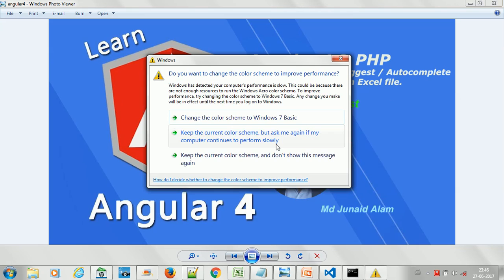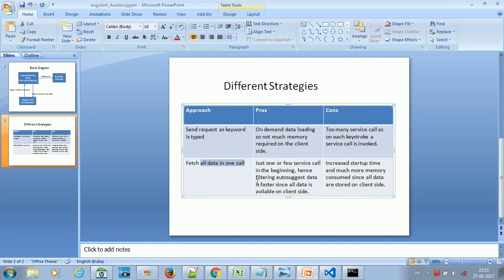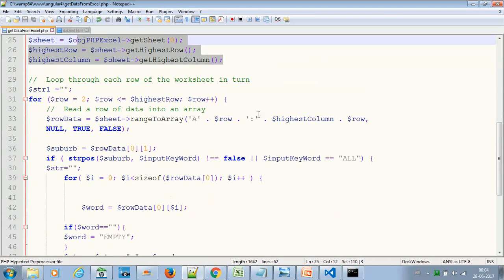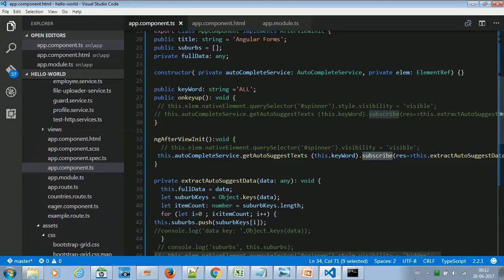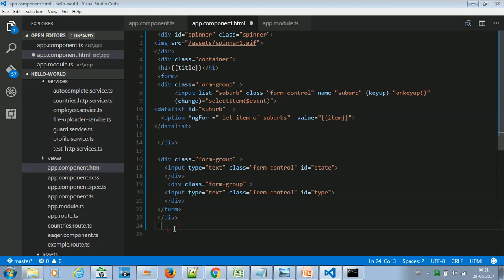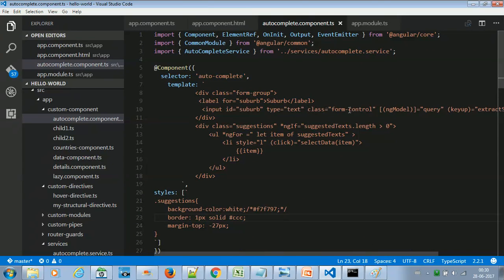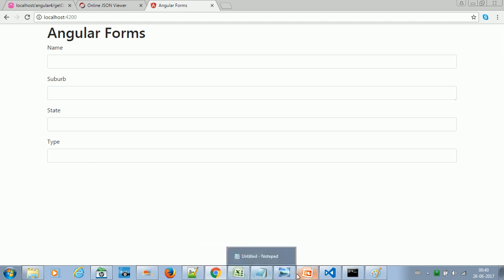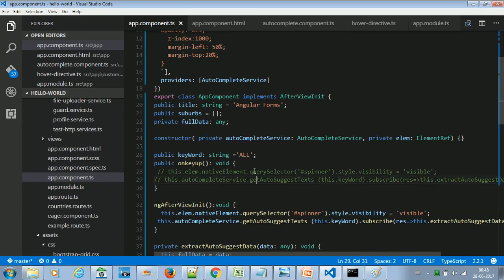Angular 4 & PHP - Implementing Auotosuggest / Autocomplete (Angular 4) - #18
This video tutorial demonstrates how we can implement Autosuggest / Autocomplete features in angular 2 / angular 4.
Both the approach of using Datalist control of HTML5 for HTML5 compliant browser and creating custom component for AutoComplete which would work on any non HTML5 compliant browser is demonstrated. The server side is created in PHP using PHPExcel library to read an Excel file and generates a JSON response which is being parsed and consumed by Angular Components.